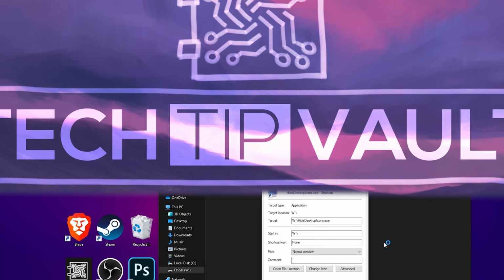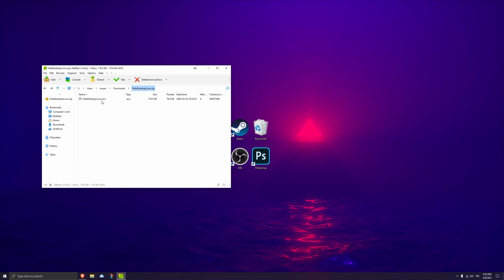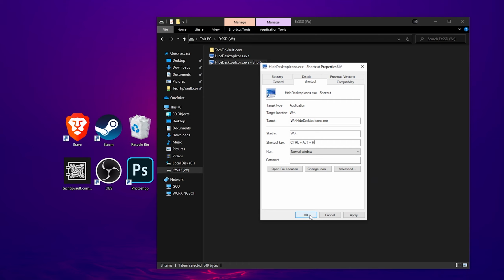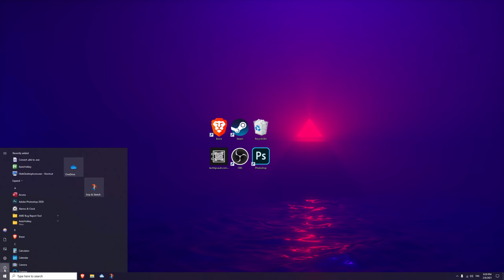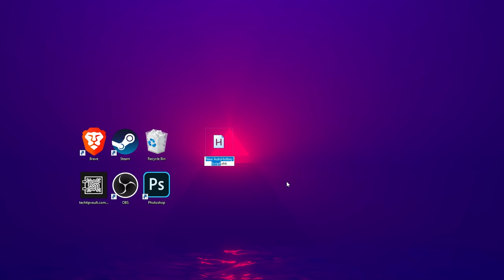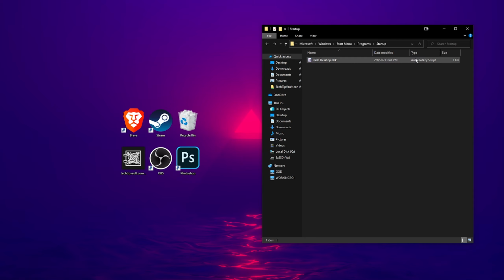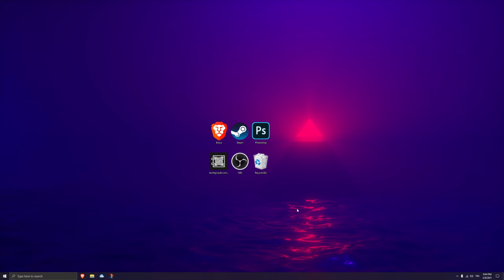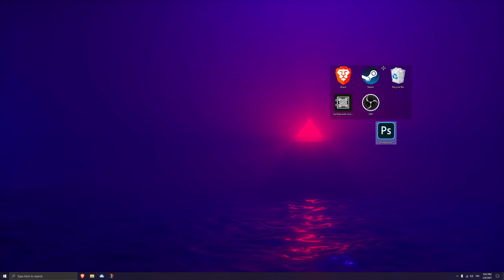Toggle Desktop Icon Visibility on Windows (Hotkey & Shortcuts)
This guide showcases multiple ways to toggle the visibility of all your desktop icons and shortcuts. You can do this with Windows 10 shortcut keys as well as using a program called AutoHotkey and Fences. Visit the written version of the guide linked above to find the download link for HideDesktopIcons.

AutoHotkey Script:

F10::
ControlGet, HWND, Hwnd,, SysListView321, ahk_class Progman
If HWND =
ControlGet, HWND, Hwnd,, SysListView321, ahk_class WorkerW
If DllCall("IsWindowVisible", UInt, HWND)
WinHide, ahk_id %HWND%
Else
WinShow, ahk_id %HWND%
Return

Timestamps:
00:00 - Intro
00:20 - Toggle visibility manually
00:45 - Hide desktop icons with Windows 10 shortcut keys
03:46 - Using AutoHotkey to toggle desktop shortcut visibility
06:15 - Use Fences to hide and show desktop icons with double-click

You can find more guides similar to this one on our

Songs:
Chill Cole - Amber Lights
_91nova - Pocket Lint